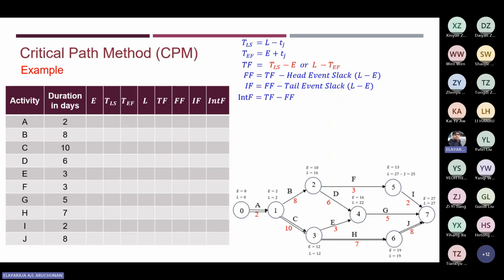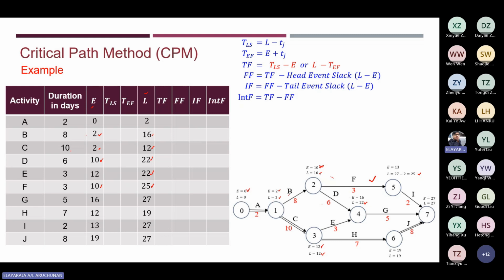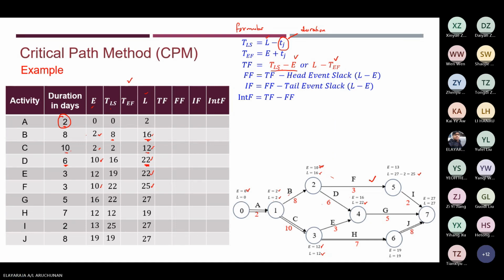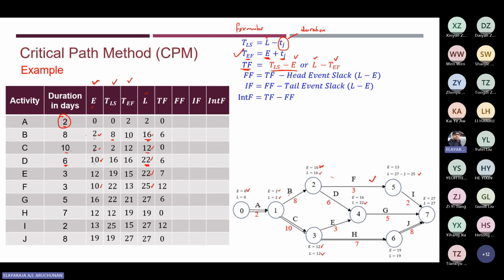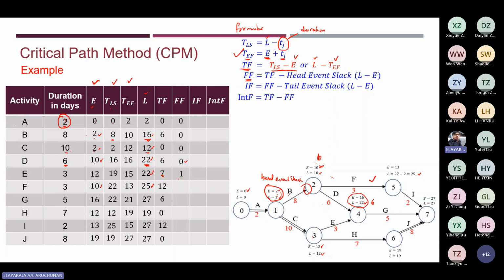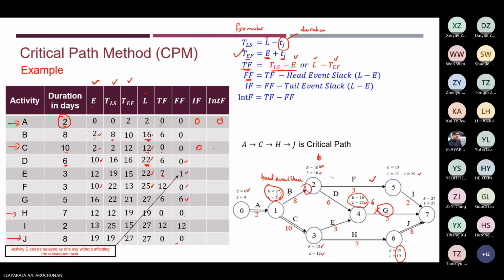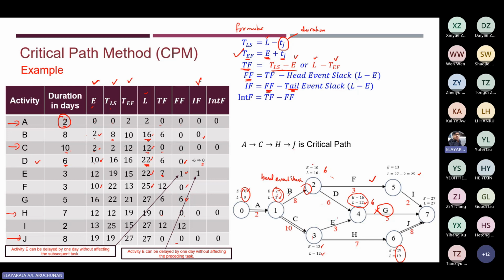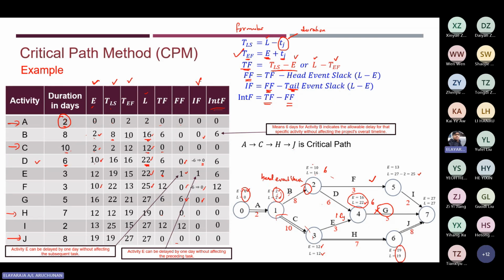Network Analysis: Critical Path Method (Float)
Network Analysis, Critical Path Method, Float and slack, Maximum available time for an activity , Total Float, Free Float, Independent Float, Interference Float.